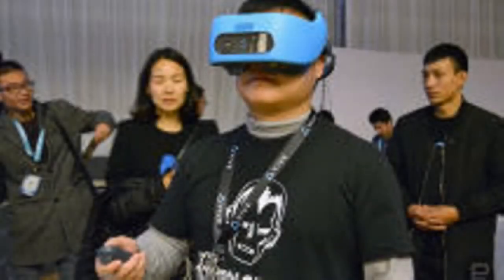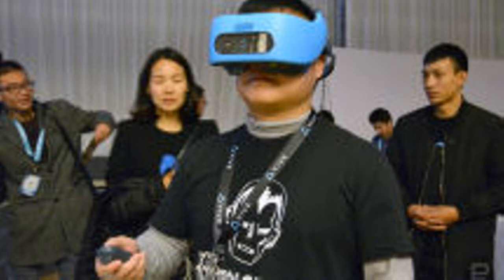HTC Vive Focus hands-on: a promising start for next-gen mobile VR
We've already heard the news about HTC's Vive Focus, so it was only natural to get my hands dirty with this standalone 6DoF (six-degree-of-freedom) VR headset. As it turned out, HTC delivered pre-production units to several developers two weeks ago, in order to prep the demo area today. Soon after the opening keynote, I rushed over to the other room and managed to go through seven demos. Given the limited preparation time, the results were unsurprisingly mixed, but the best ones seem to prove that there's a lot of potential in this piece of kit.

Gallery: HTC Vive Focus hands-on | 13 Photos

        +9
The look and feel of the Focus is pretty much everything I expected. Compared to the original Vive, the Focus is lighter which, combined with its rotational head strap plus a new cushion (presumably made of leatherette; HTC wouldn't confirm), offers extra comfort while being worn. With the only tracking component being the dual-camera WorldSense module (plus what I assume to be its ventilation grill above it), the Focus has a noticeably cleaner look than its higher-end cousin. Though if I were to ever use one in a public area, I would probably paint a more subtle color over Vive's signature blue first.

At the bottom of the main body you'll find an interpupillary distance dial, a headphone jack and volume buttons, whereas the top side features just a micro-USB socket for recharging. What I didn't notice until later on is that the headset actually has built-in stereo speakers --